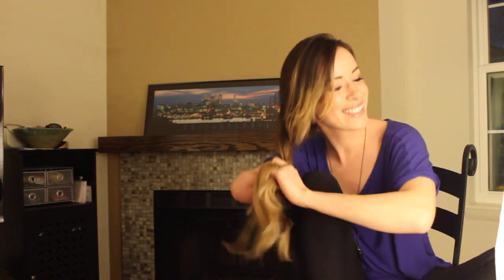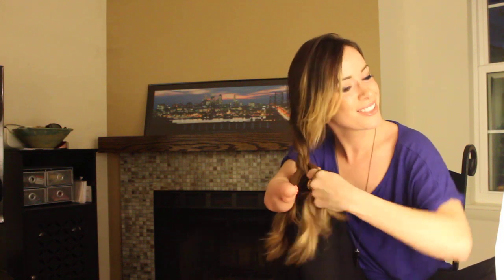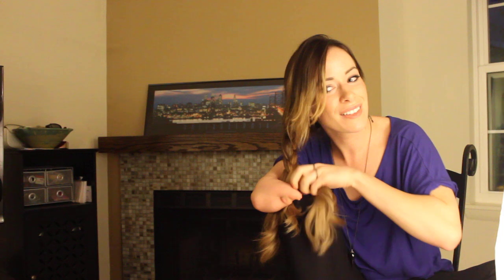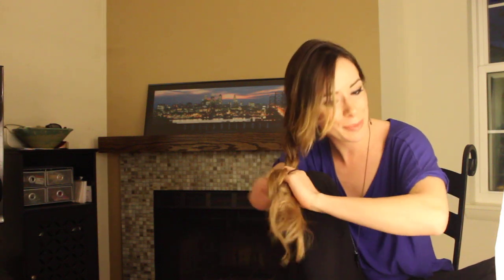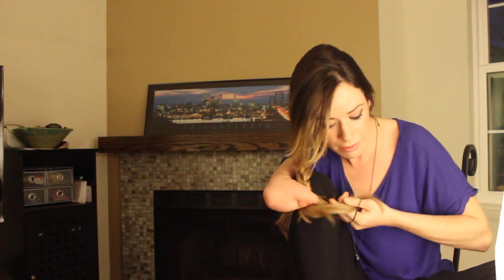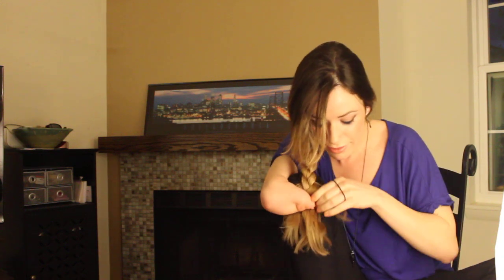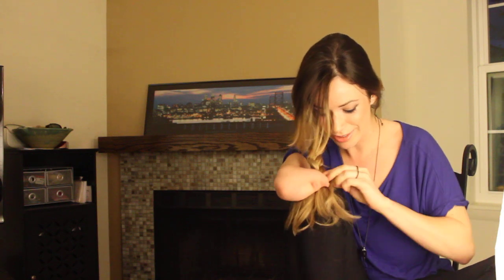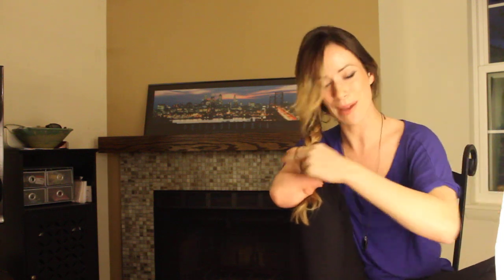Bionic Amputee Model - Rebekah Marine - How to Braid Your Hair with One Hand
Tutorial: Amputee Model and Motivational Speaker Rebekah Marine shares how she braids her hair with one hand.